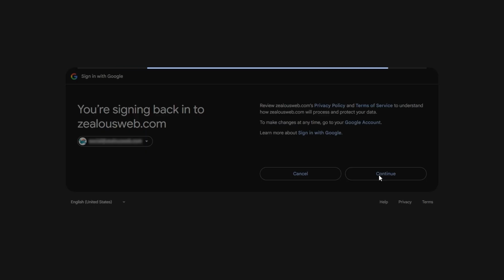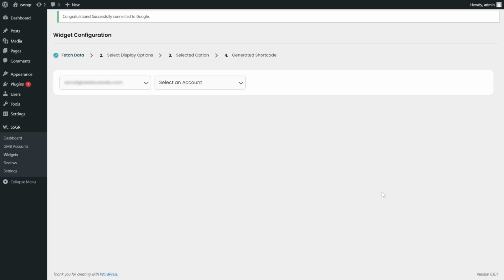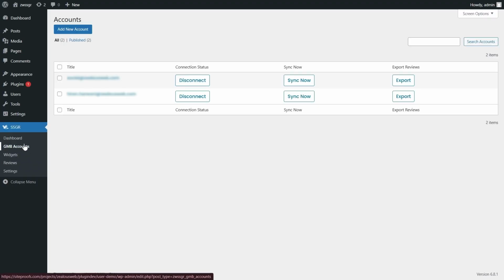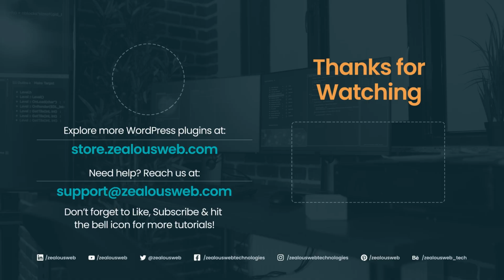How to Connect Google Account in Smart Showcase for Google Review WordPress Plugin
To display your reviews with Smart Showcase for Google Review, you first need to connect your Google account — and this video shows you exactly how to do that in just a few easy steps.

We guide you through securely authorizing your Google account, selecting the right Google Business Profile (GMB), and enabling real-time syncing for your reviews. This setup ensures that your WordPress website pulls fresh, authentic customer feedback automatically without needing any manual updates.

Whether you're a small business owner or a web designer working on multiple sites, this integration process is quick, safe, and user-friendly.
 ✅ Secure Google account connection
 ✅ Sync GMB reviews automatically
 ✅ Supports multiple locations

🔐 Set it up once and let the reviews flow in automatically!

Drop a comment — we’d love to hear from you!